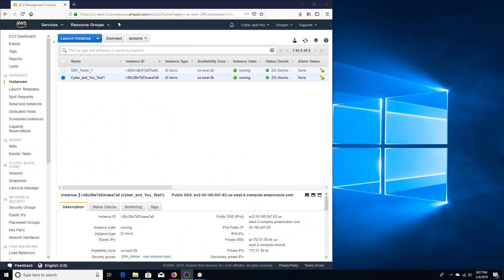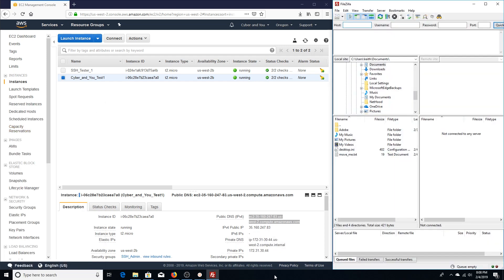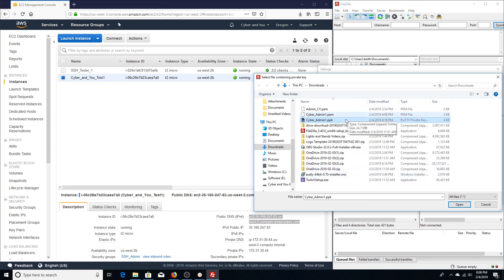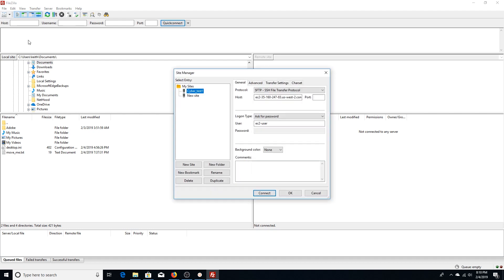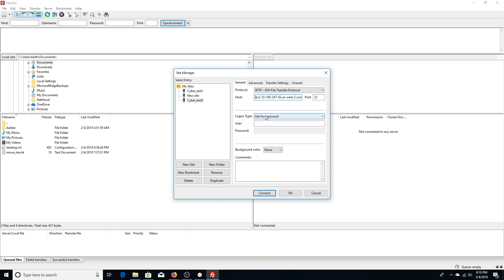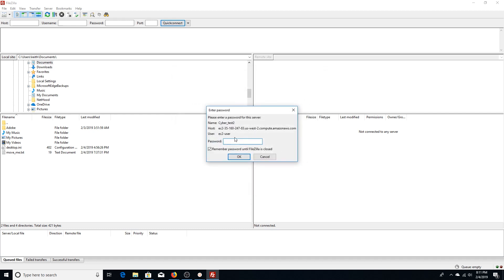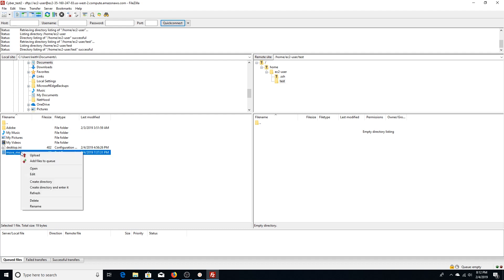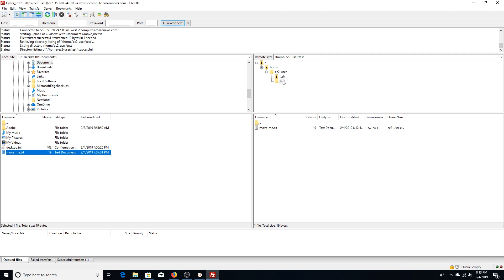How to Transfer Files to AWS Instance Using Filezilla! (Step-by-Step Tutorial)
Trying to securely send files from a local Windows box to your Linux EC2 instance within Amazon Web Services? Watch this video on how to utilize FileZilla for all your SFTP/FTP needs!